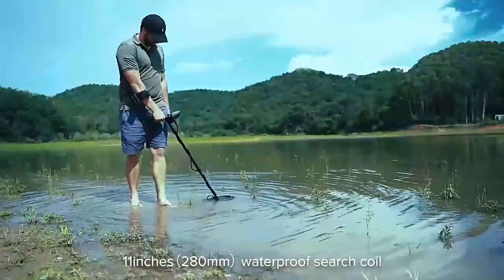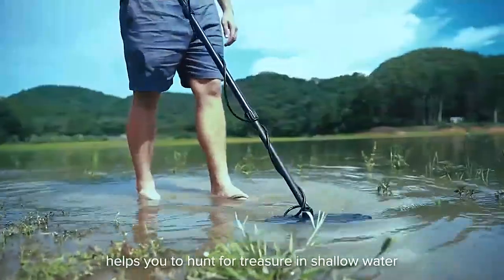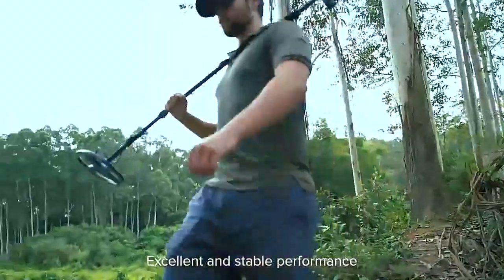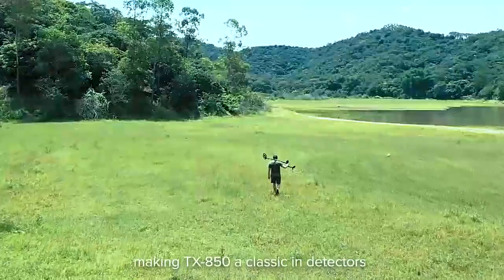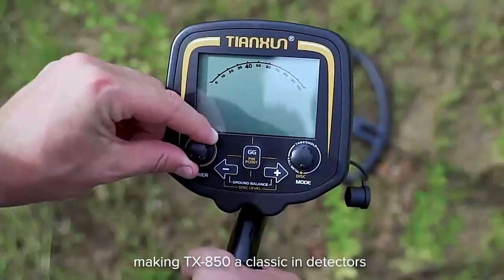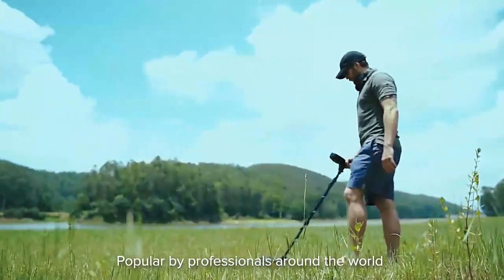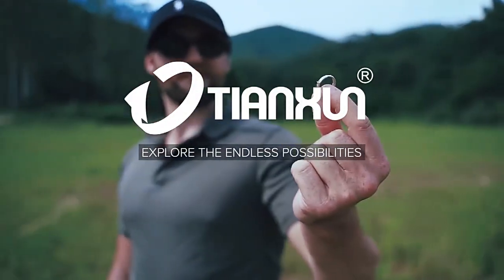Tianxun Metal Detector TX850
Left point Zdeer Z9 Smart Steam Foot Bath
Anxinshi 2MP 20X Optical ZOOM Smart Face Tracking IP PTZ Dome Camera laser IR buy
IMPORX 5MP 36X ZOOM POE IP66 Outdoor Auto Tracking PTZ Camera buy
Hikvision DS-2DE2204IW-DE3 PTZ Speed Dome Camera buy